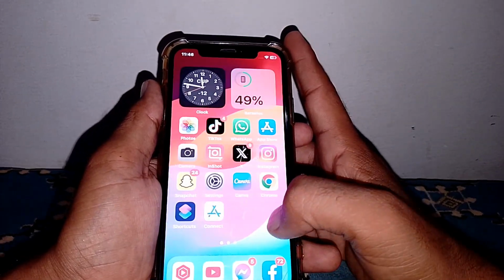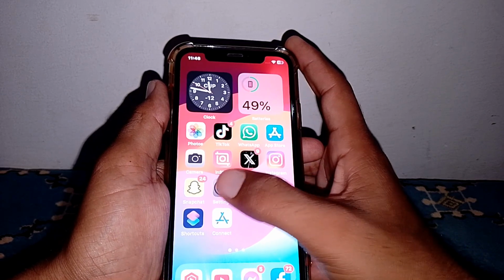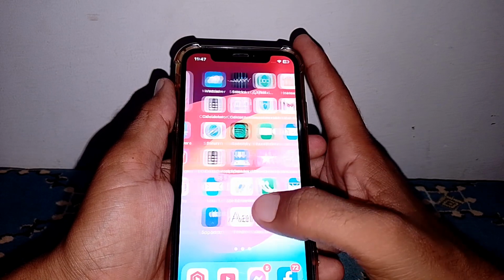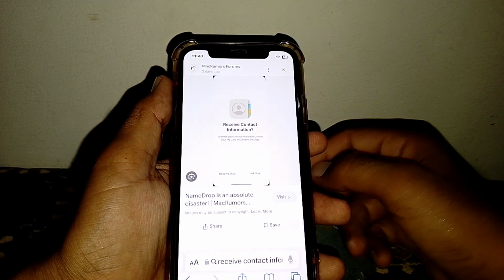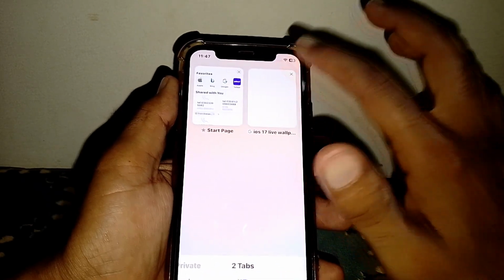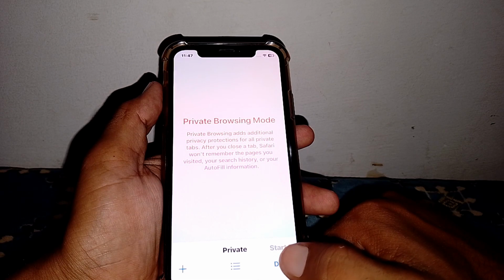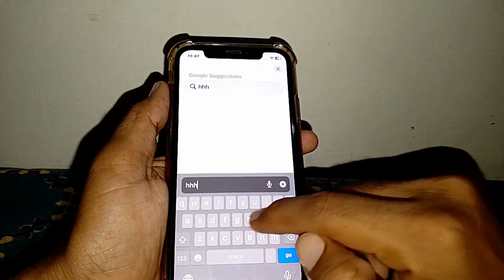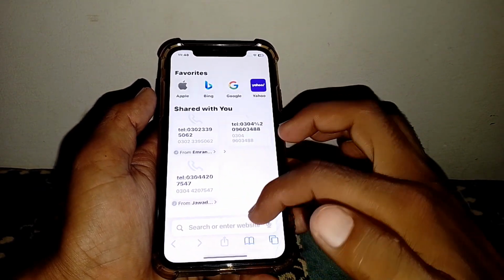How to TURN ON Private Browsing on Safari iOS 17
Hi Everyone, After watching this video you will be able to know " How to TURN ON Private Browsing on Safari iOS 17 ". So get rid of this problem and enjoy your device.

how to turn on private browsing on safari ios 17,how to enable private browsing on safari ios 17,how to use private browsing on safari ios 17,
how to turn on private browsing on safari in settings,
how to turn on private browsing on safari iphone 13,
how to turn on private browsing on safari ipad,
how to turn on private browsing on safari iphone 11,
how to turn on private browsing on safari iphone 12,
how to turn on private browsing on safari,how to enable private browsing on safari,how to turn on private browsing on safari iphone 14,